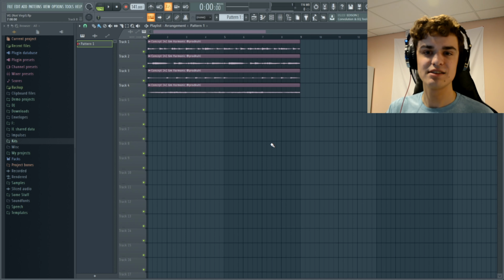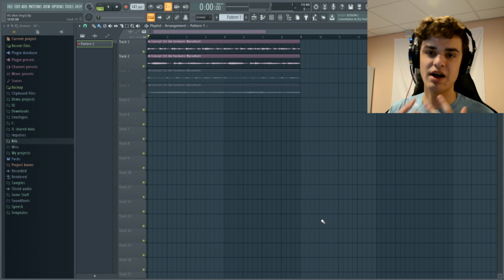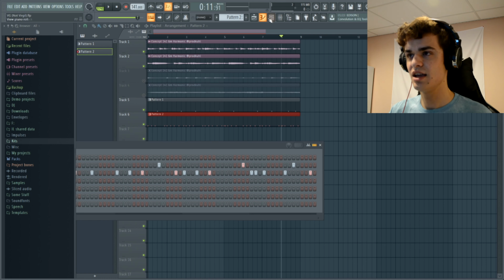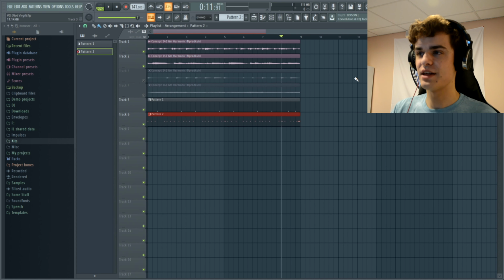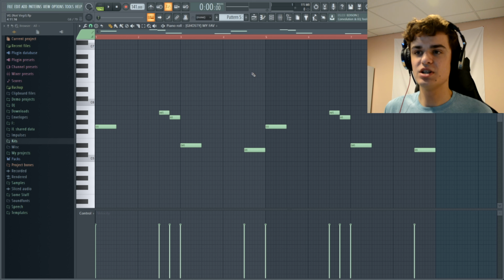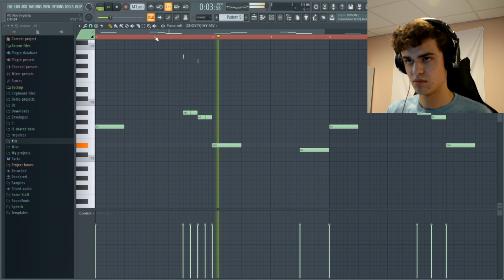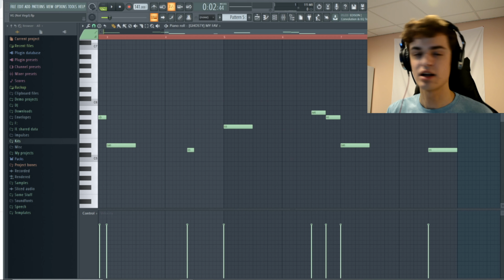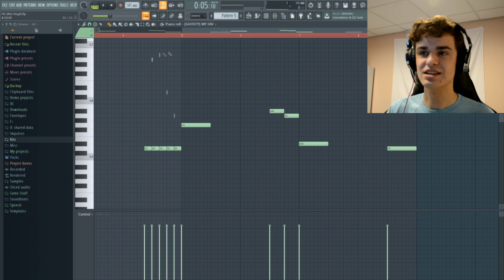Is This Artist Next Up in the UK? - Making a Beat Like VG (FL Studio Drill Tutorial)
Today we take a look at how to make a beat like upcoming UK drill artist VG in FL Studio.